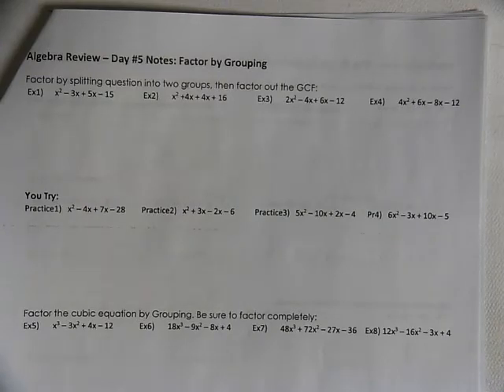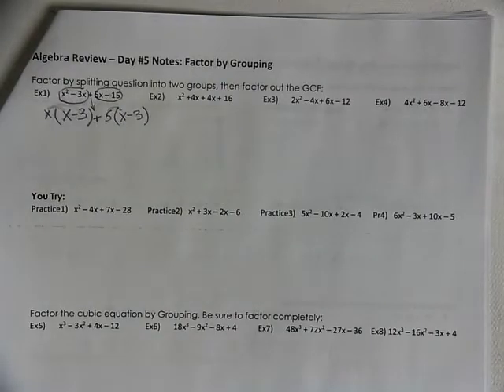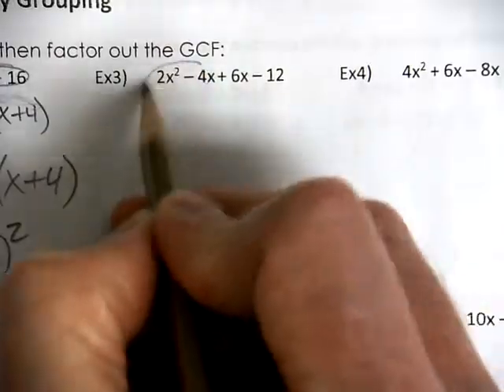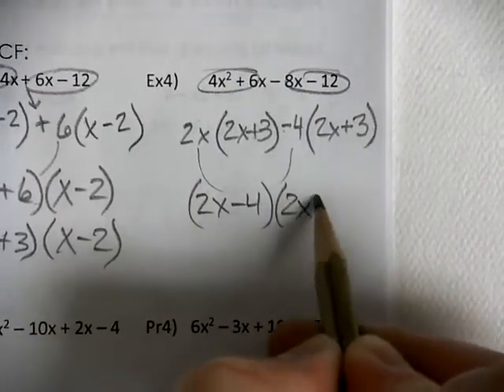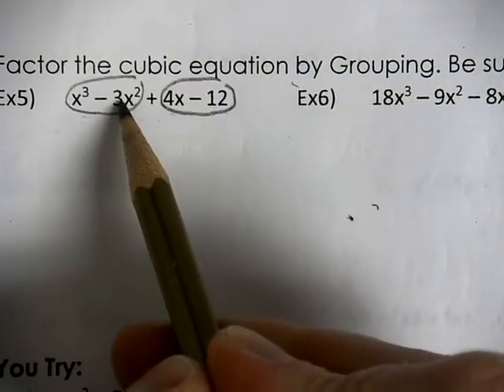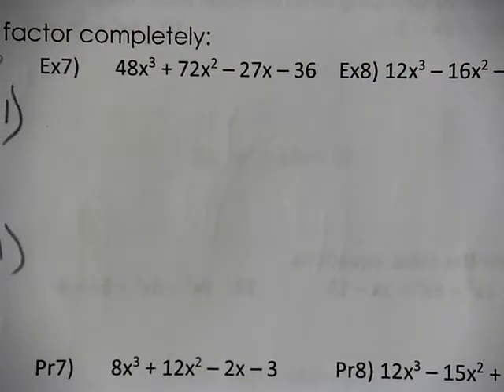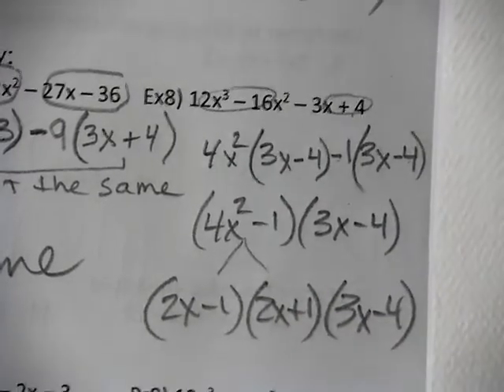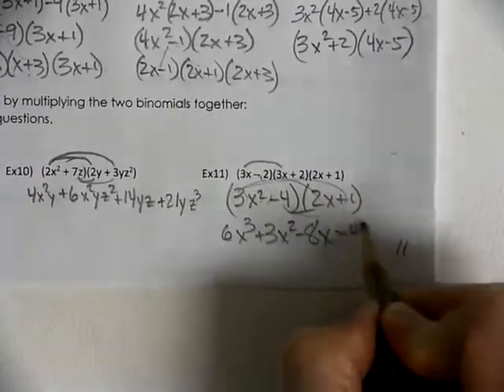Geometry Fractor by Grouping